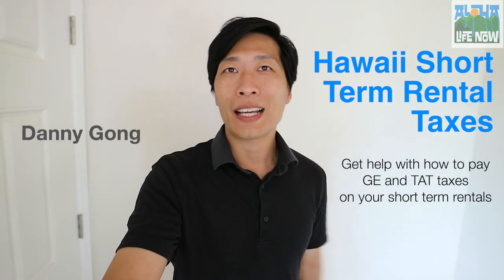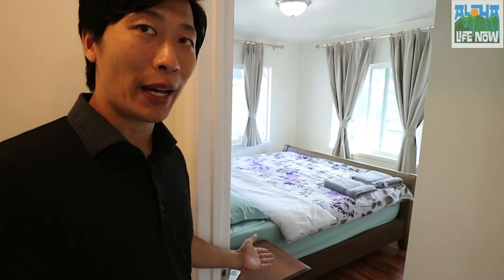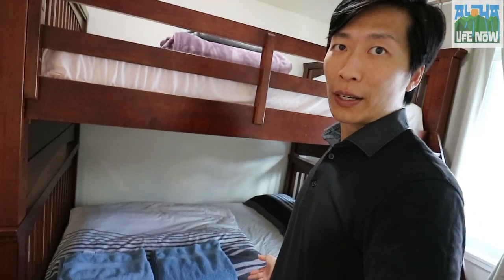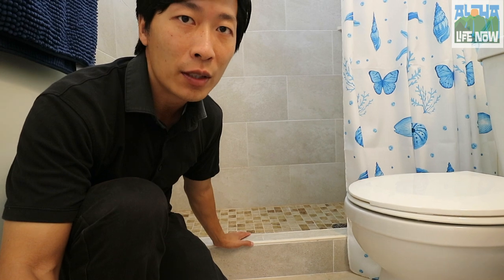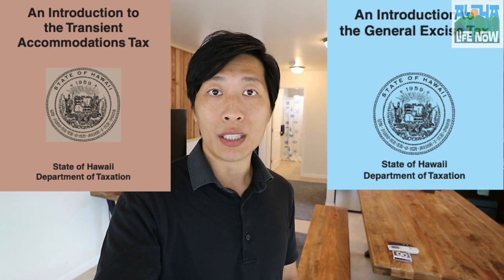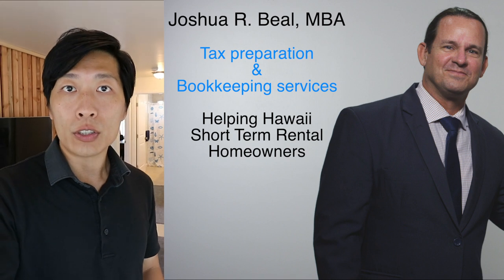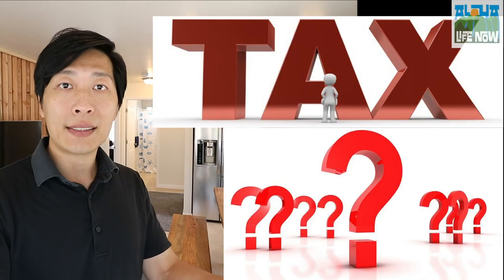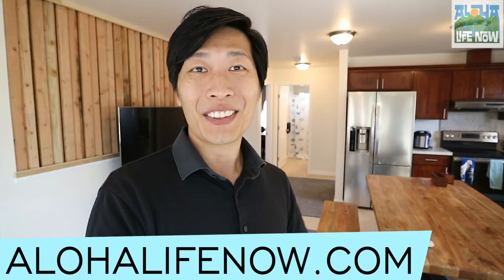Tax Services for Hawaii Transient Accommodations Tax & General Excise Tax for Short term rentals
Aloha Hawaii Homeowners,

Need help with setting up your TAT and GE taxes to pay for your Short Term Rental (Airbnb, VRBO, HomeAway)?

I recommend Joshua R. Beal's tax preparation and book keeping services. Please click on the link below to find out more:

[Video Transcript]

Hi everybody welcome to Aloha Life Now I'll be your host my name is Danny gong and I'll show you one of the properties that I manage as a short-term rental here in Hawaii.

Here we have an open kitchen concept, a full-size kitchen. Here we have a king-sized bed. Here's the second bedroom and this bedroom has an adult size bunk bed. You can sleep two adults up here and two adults down here.

As you can see we've got the toilet here, a single vanity a unique low threshold so it's easy to step into the shower.

I take care of all the listings and the scheduling and this is one of the jobs that I do as a property manager.

So some of you watching this video may already have your own short-term rental and you're happy with renting out your place to visitors and vacationers but you're worried about the Hawaii Transient Accommodation Tax as well as the GE general excise tax and how you fill that out and how you go about paying those taxes?

Well if you are having issues, I do recommend Joshua Beal and he's a local UH Manoa graduate, who worked for the World Bank and he does bookkeeping as well as tax preparations through his company. His office is in Chinatown and I'd be happy to recommend his services to you.

He'll answer all your questions, all your concerns that way you don't have to think about your taxes and worry about your taxes you could just focus on making your short-term vacation rental as beautiful as possible for your guests if you have any questions, please feel free to contact me.

I'm here happy to help you and I will introduce you to Joshua Beal and his tax services.